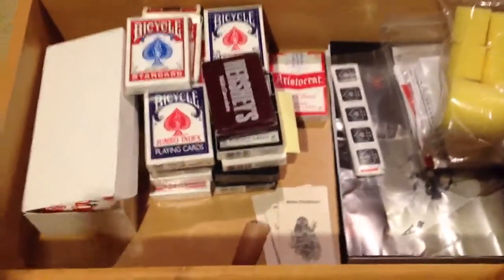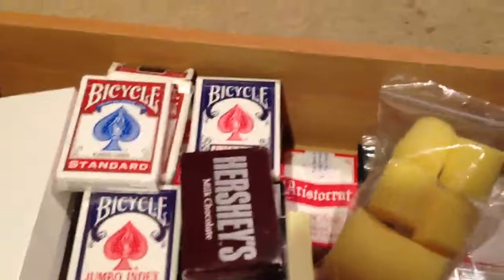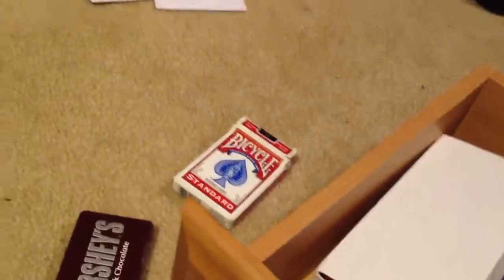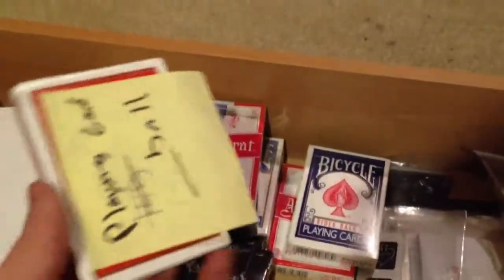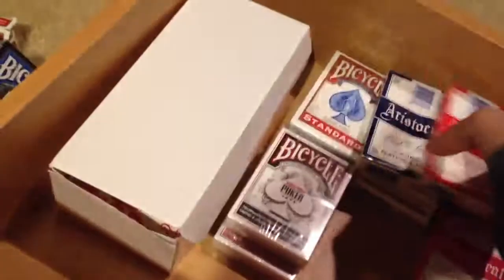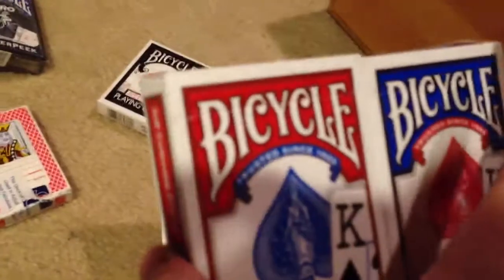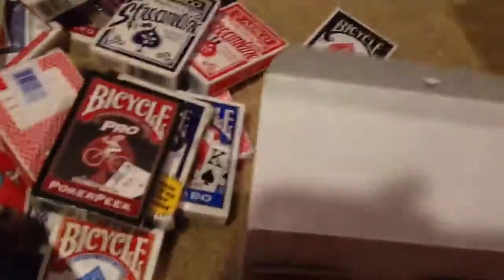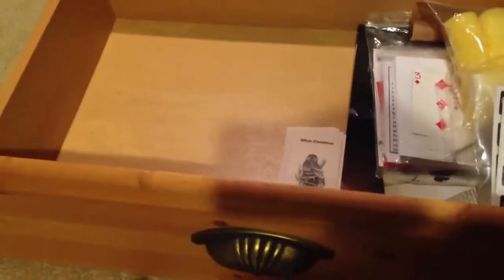TheMuffinMagician Collection of Cards From My Drawer.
Thank you NathanCanadas for the suggestion.